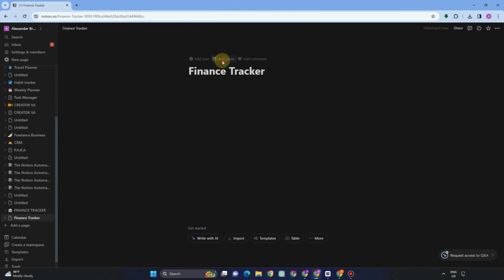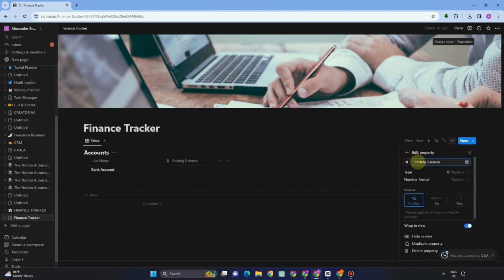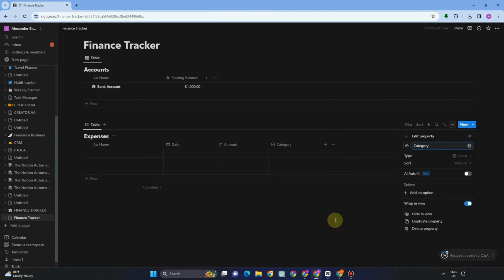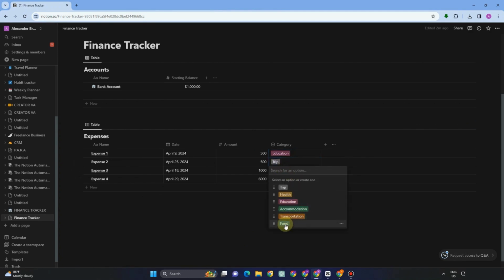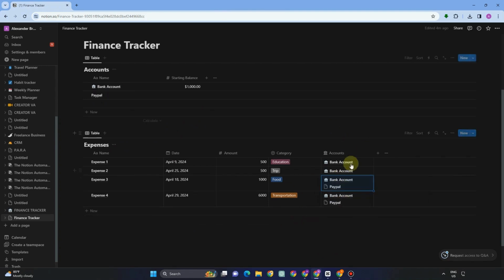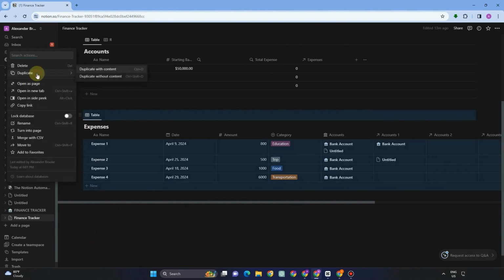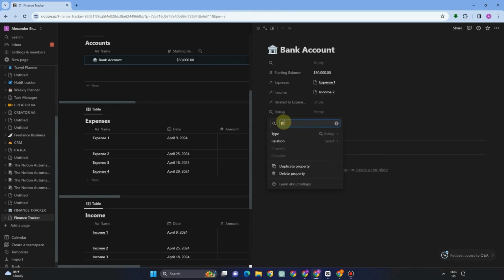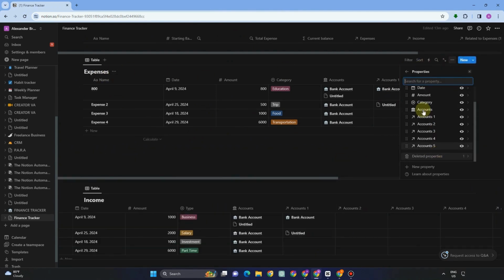How to Build a Finance Tracker in Notion | Notion Tutorial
Want to track your expenses, savings, and budgets all in one place? Building a finance tracker in Notion lets you manage your personal or business finances with customizable templates and databases. This tutorial will guide you through creating a comprehensive finance tracker in Notion.

In this tutorial, you'll learn:
How to set up a Notion database for tracking income and expenses.
Step-by-step instructions for creating categories, adding formulas, and generating reports.
Tips for visualizing your financial data using Notion’s built-in tools.

Take control of your finances—follow these steps to build a finance tracker in Notion!